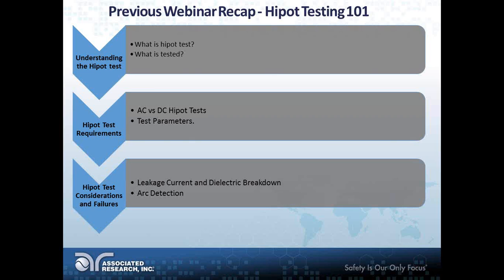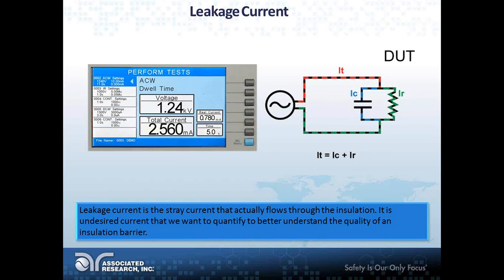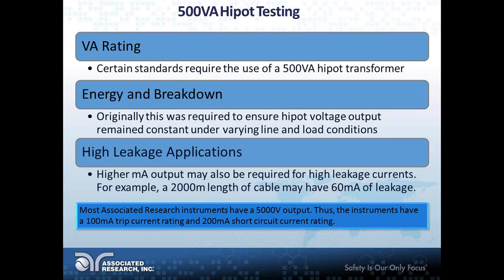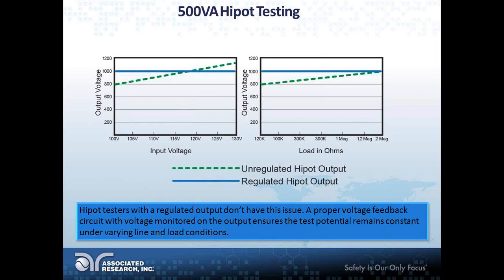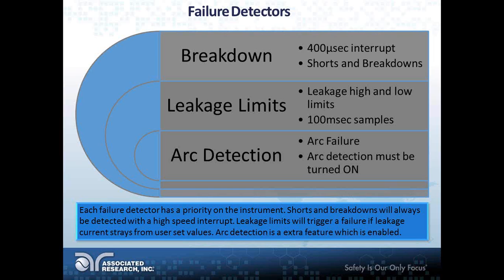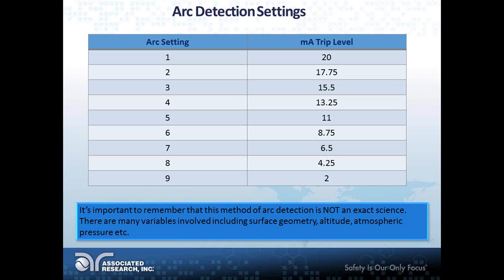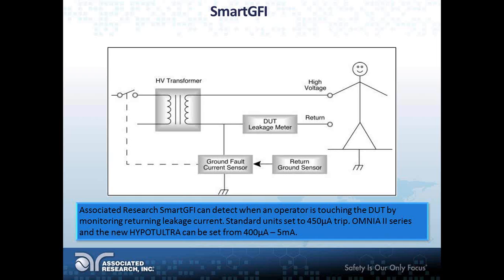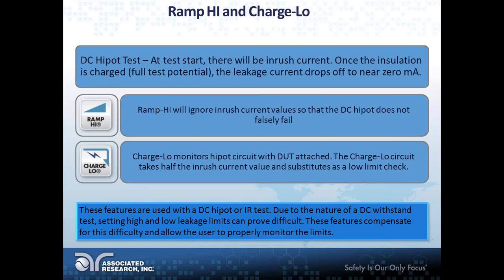Hipot Testing 102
Learn the following in our second series on Hipot Testing:
:: AC vs DC Testing
:: Leakage current limits
:: 500VA hipot testing
:: Fault detection systems
:: Hipot tester features